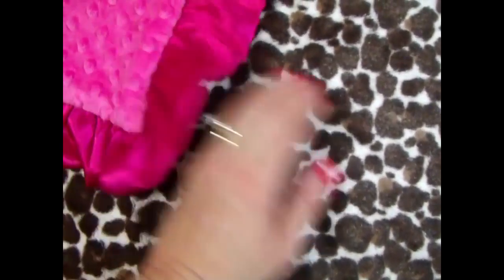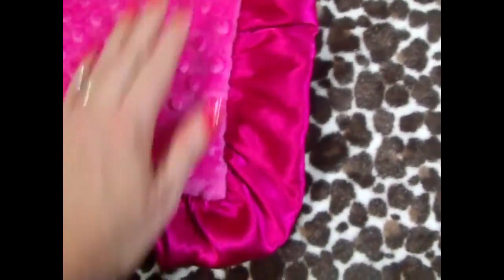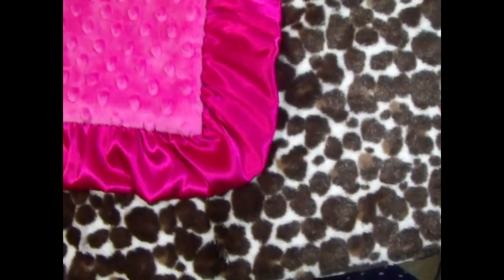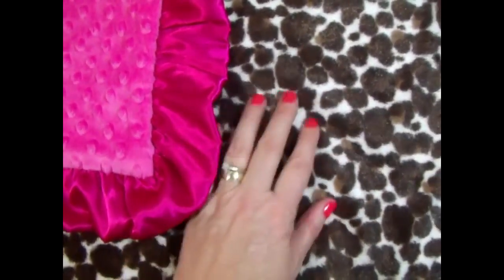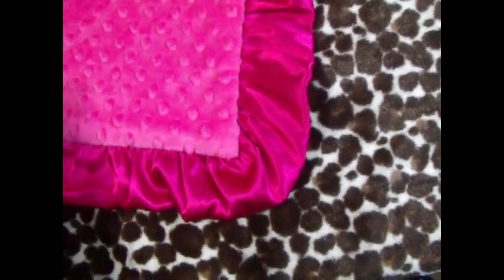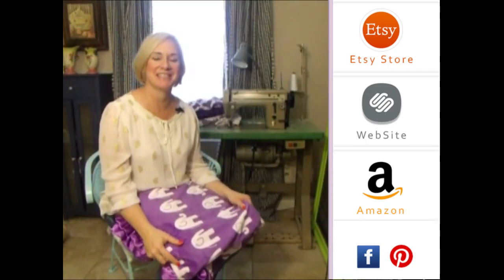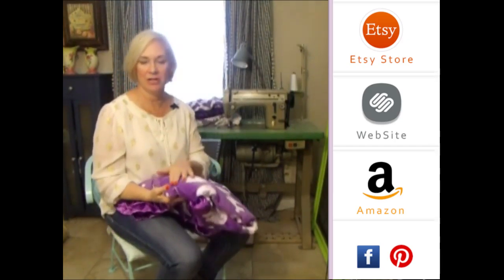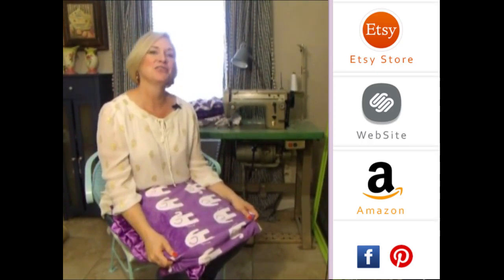Cobija personalizada rosada con leopardo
100% Hecho a mano - Usamos los mejores materiales disponibles, escogemos con cuidado nuestros maquinas bordadoras, “picot edge“ y maquinas de coser, asi como nuestros provedores. Encontrar buenos proveedores toma tiempo, desde las bobinas al hilo que usamos en nuestro bordados, hasta las cosas que ni se verán en el producto final, usted puede estar segura que hemos puesto mucho esfuerzo en hacarte llegar la mejor calidad. Nuestra línea de Minky es Koreano - no la que se encuentra fácilmente en las tiendas de tela, ya que el  Minky Koreano es más grueso, y aguanta el uso rudo que le dará su bebé.